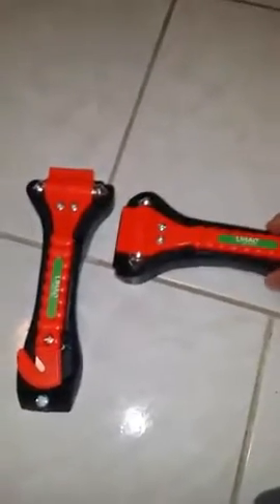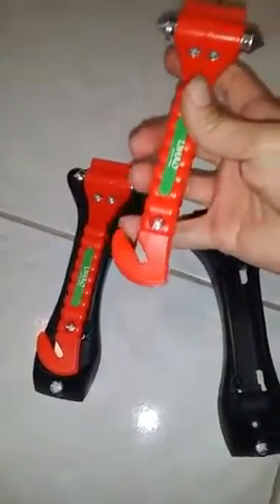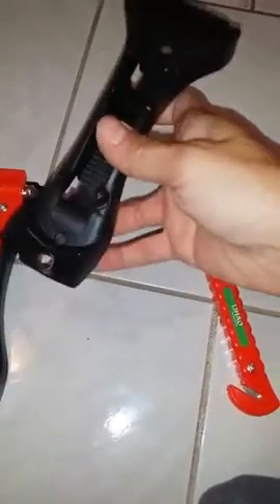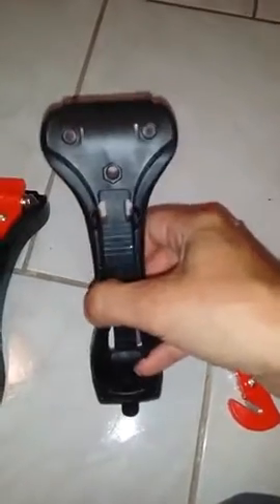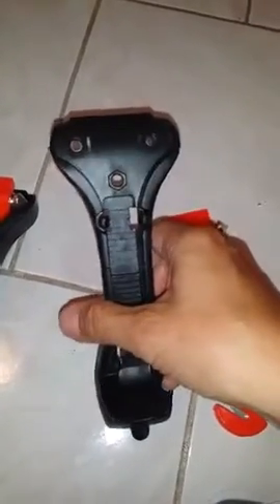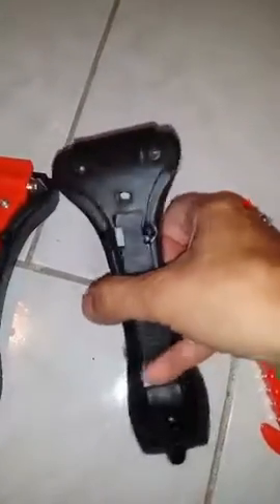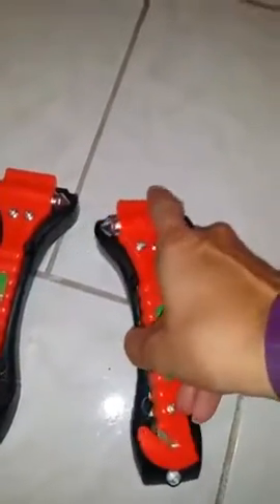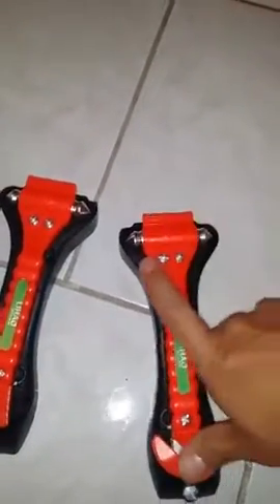Great for safety & especially in the summer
This is an amazing tool and one that I appreciate especially in the summer with so many people leaving their kids or their pets in their cars. This is small enough to keep in the glove-box or the armrest compartment. There are screw holes if you wanted to attach it to something, but I'm not keen on making holes in my car. The back is flat enough that if you wanted to get that sticky Velcro and then stick it somewhere that is within reach of when driving. Someone I spoke with wanted one and said they were going to keep it in trunk, but there's no way if they were upside down after an accident that they would be able to use the cutting feature. The hammer is very sturdy but still lightweight.